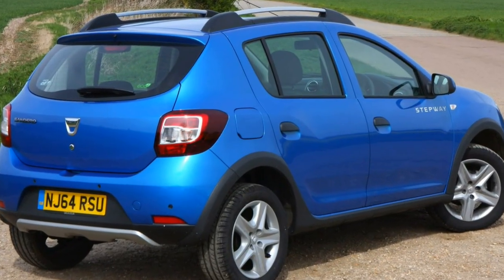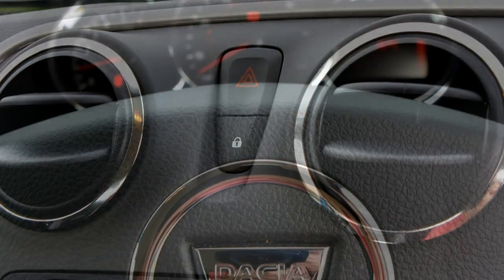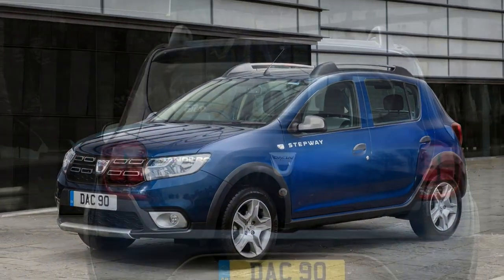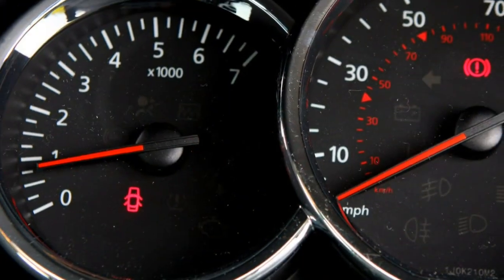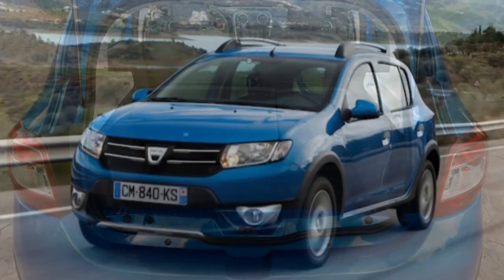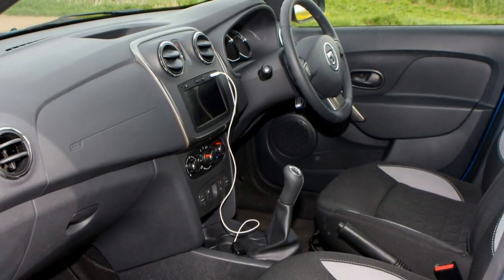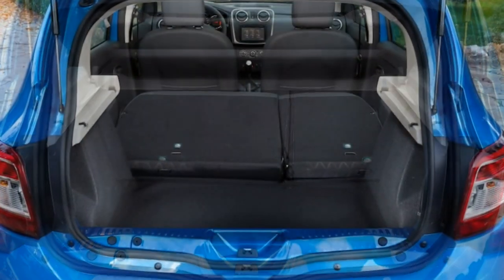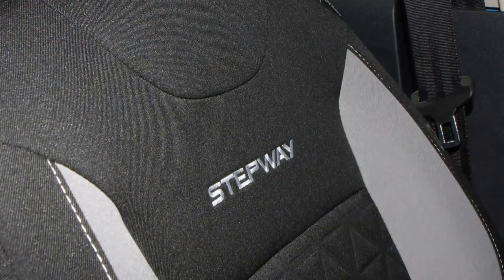Dacia Sandero Stepway 2018 Car Review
The second generation Sandero was revealed by Dacia for the 2012 Paris Motor Show.

  The new Stepway variant seemed to be presented. The hatchback model as well as the mini crossover version were spotted covered in camouflage during 2012, inside the months of June, July, and September, and CGI impressions in the new model were released by car magazines Auto Bild and Za Rulem.  Official photos while using new Sandero were released by Dacia on 17 September 2012, showing an exterior design theme like the new Logan plus a dashboard inspired from Lodgy.  The Dacia Sandero is really a subcompact car produced jointly because of the French manufacturer Renault and it is Romanian subsidiary Dacia since 2007, currently at its second generation. It is also marketed because the Renault Sandero in a few markets, like Russia, Egypt, South Africa, Mexico, and South America.  It has been around since September 2007, and is particularly based on the Logan platform. It is also created in Iran by Pars Khodro and marketed as Renault Sandero.